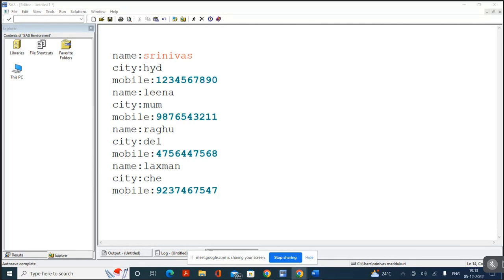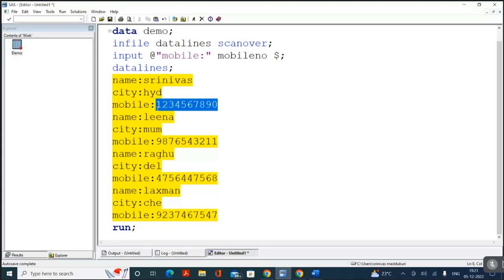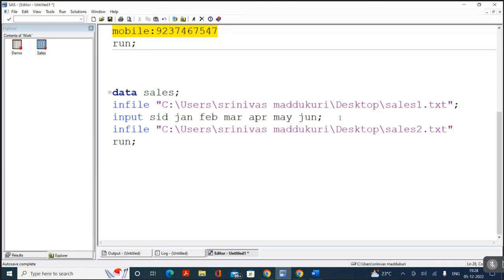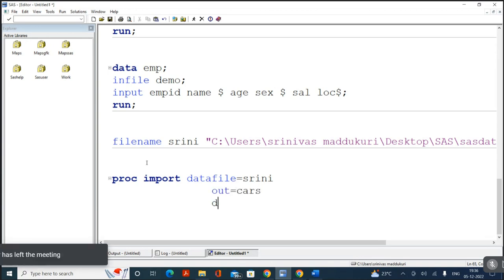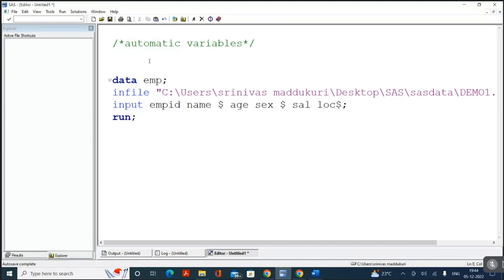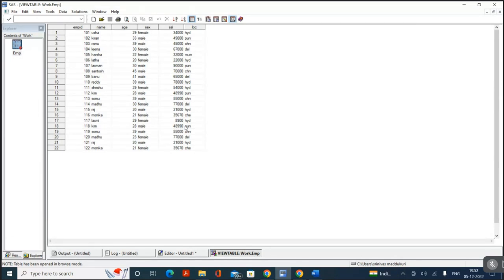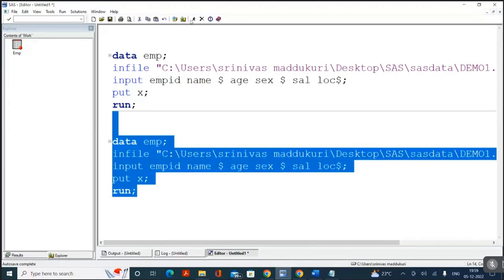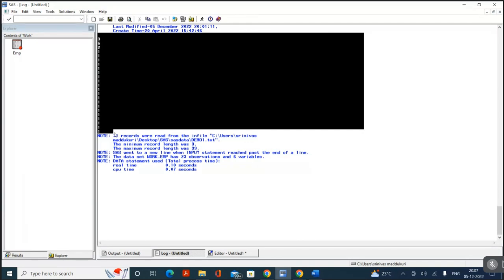cls 22 Scanover,multiple infile stmnt, file shortcut, AUTOMATIC VARIBLES end=v,length=v,line=v